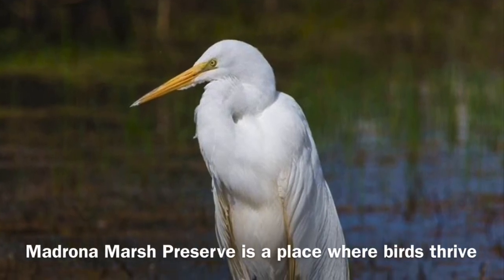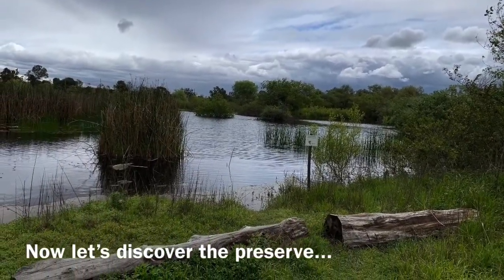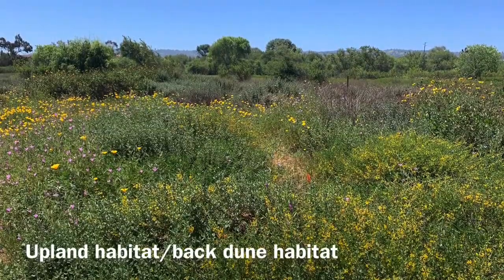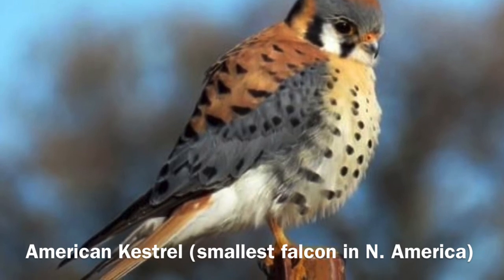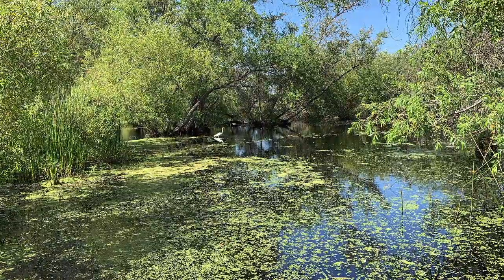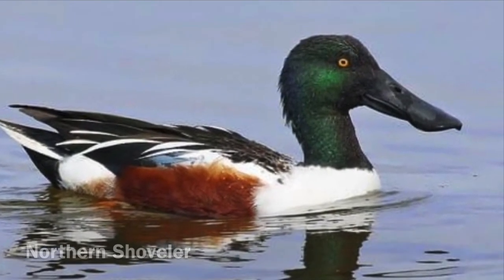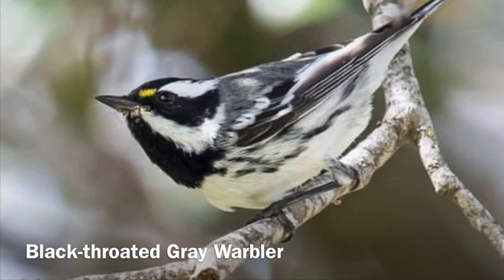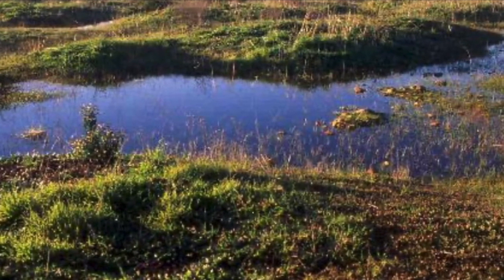Madrona Marsh Preserve Bird Species